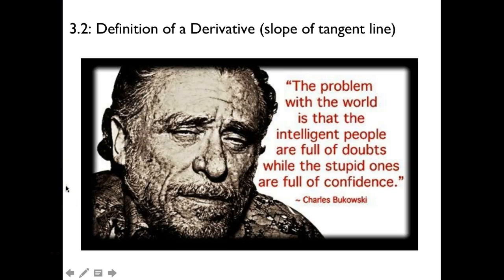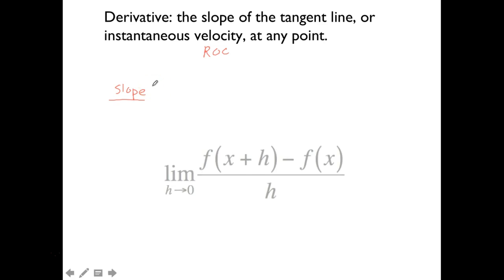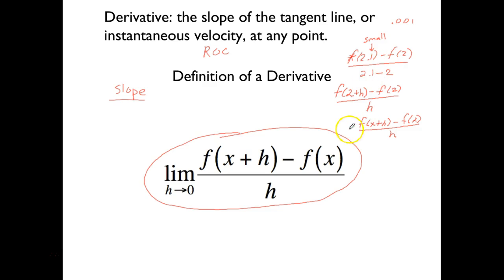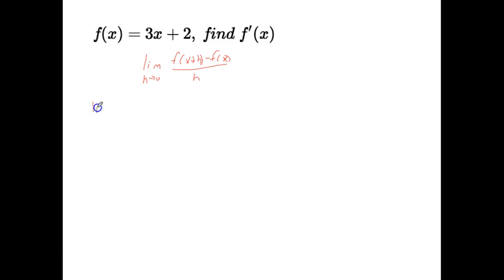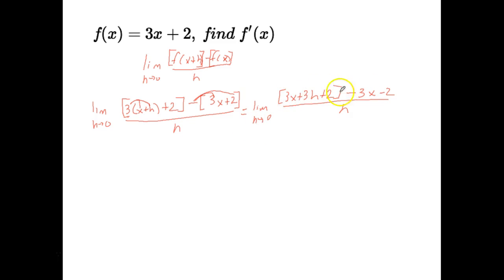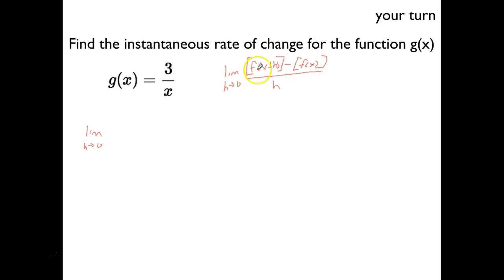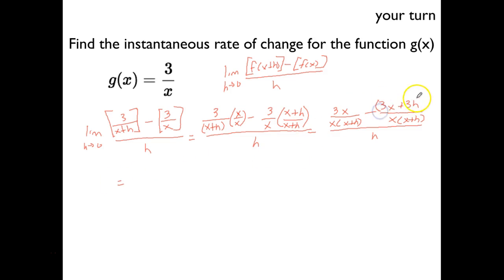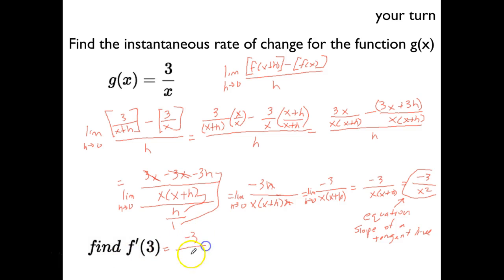3.2 Def of a Derivative